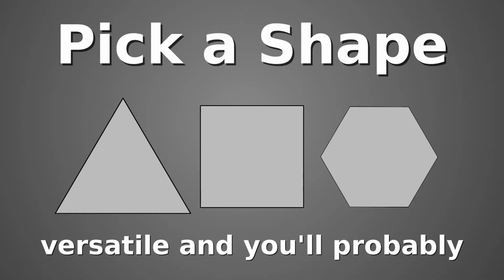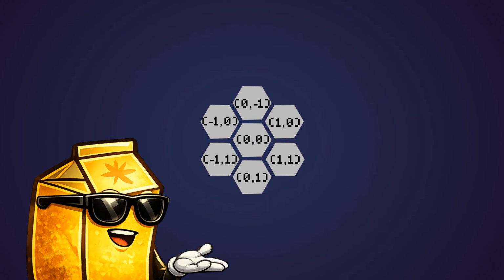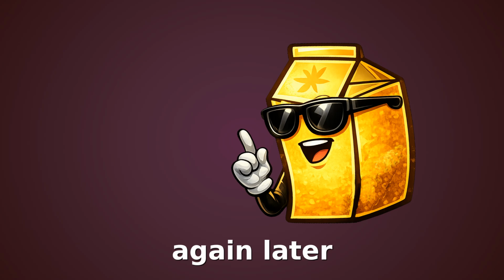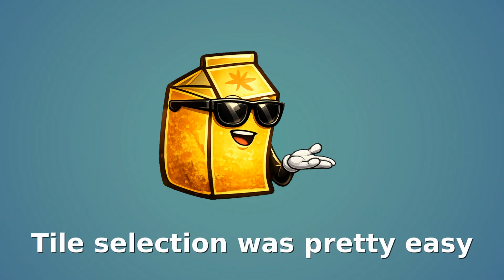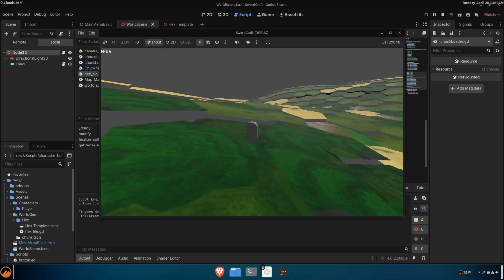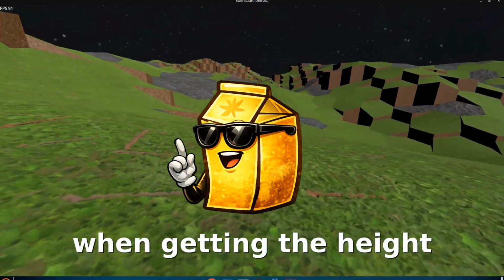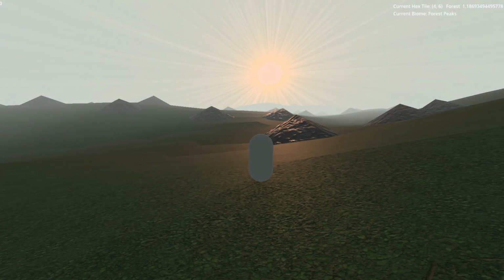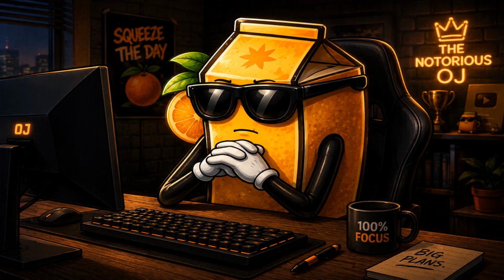How to Generate Minecraft Like Worlds | Making an Infinite Boardgame Finally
I'm developing an exploration role playing game with a board game like feel, called "Kingdom of the Lost Sword." The first thing I did was establish a world generation system, which involved hex tiles that meshed together to create 3D terrain. During this phase, I learned some important things that will help you along the way. In this video I go over the following:

1. Deciding the base of your world. (Hexes, Squares, Triangles)
2. How to grid your shape
3. Making a chunk system
4. Using noise maps for terrain generation, biomes, etc.
5. Putting it all together

There's a lot that goes into procedural generation, so I would treat this mostly as a devlog than a tutorial, as I have to be brief on some portions. If you would like me to cover something more in depth, such as  voxel terrain games, let me know!

I plan on giving more updates during my game development. Please show your support as it helps me on this project!